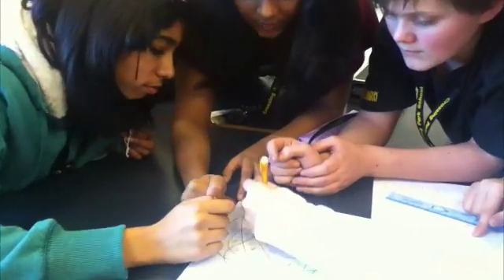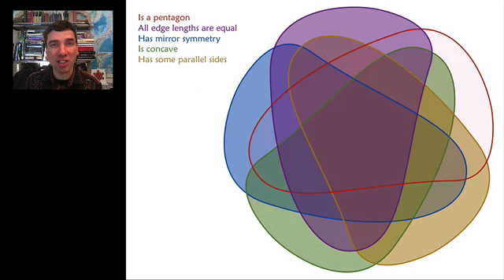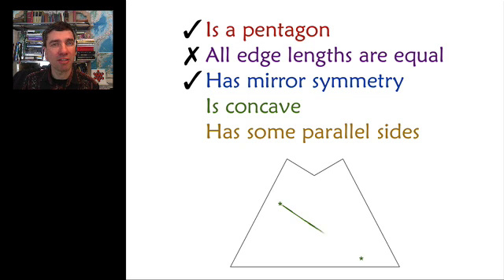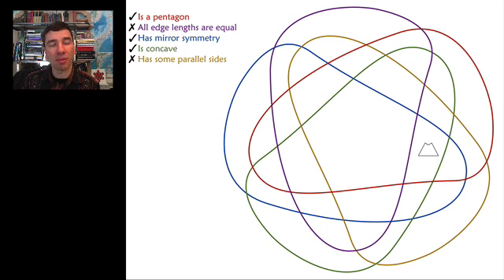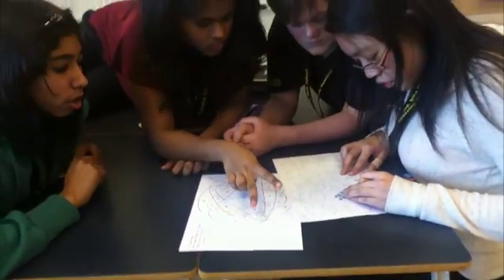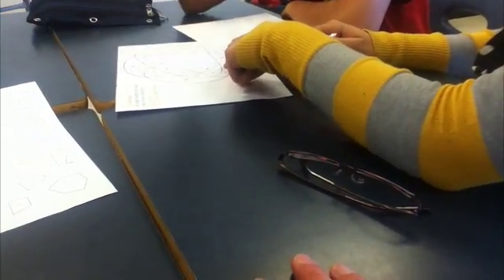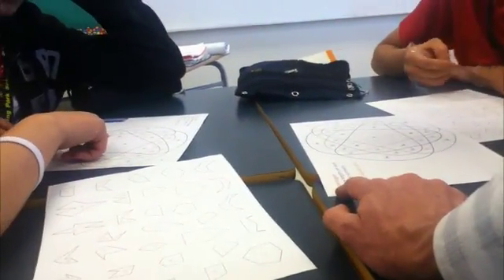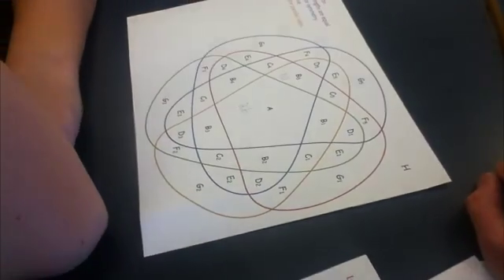Categorize Polygons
Grade 9 students are engaged for 45 minutes categorizing 32 polygons into a Venn diagram.